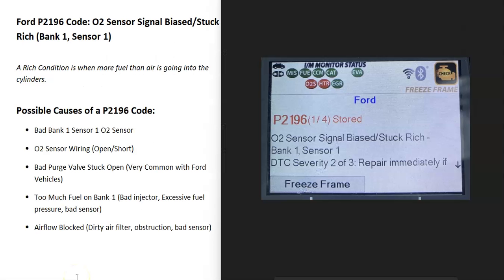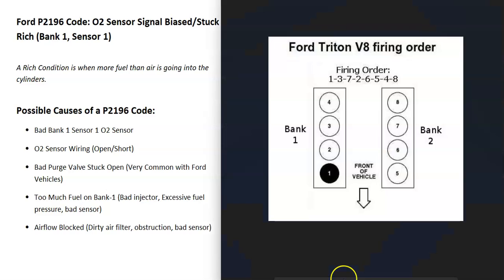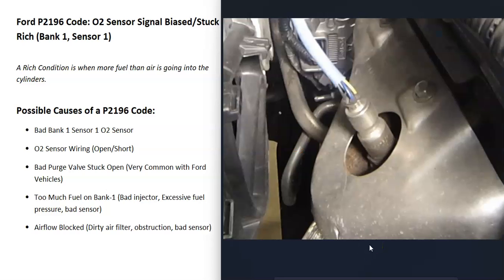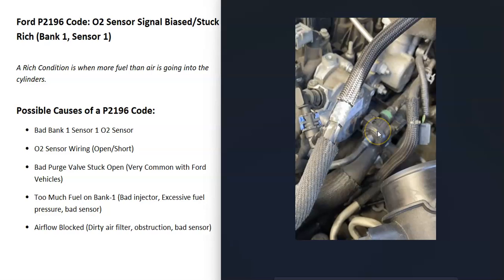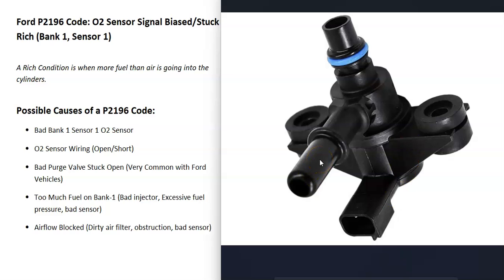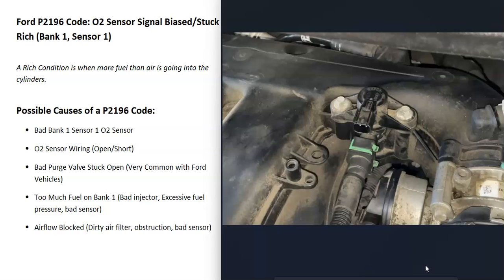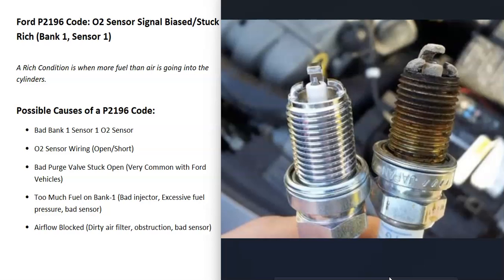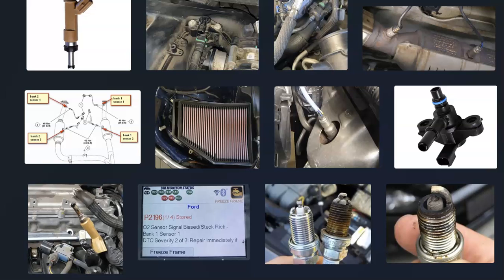Causes and Fixes Ford P2196 Code: O2 Sensor Signal Biased/Stuck Rich (Bank 1, Sensor 1)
How to fix a Ford P2196 engine code: O2 Sensor Signal Biased/Stuck Rich (Bank 1, Sensor 1)

A Rich Condition is when more fuel than air is going into the cylinders.

Possible Causes of a P2196 Code:
Bad Bank 1 Sensor 1 O2 Sensor
O2 Sensor Wiring (Open/Short)
Bad Purge Valve Stuck Open (Very Common with Ford Vehicles)
Too Much Fuel on Bank-1 (Bad injector, Excessive fuel pressure, bad sensor)
Airflow Blocked (Dirty air filter, obstruction, bad sensor)